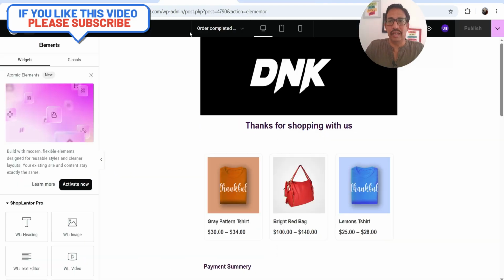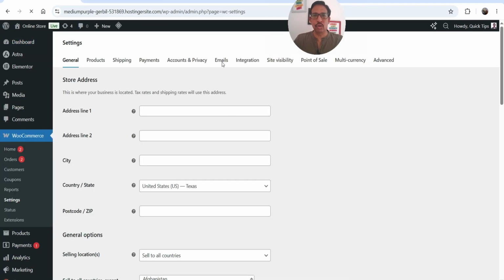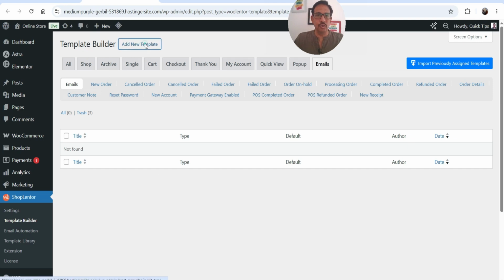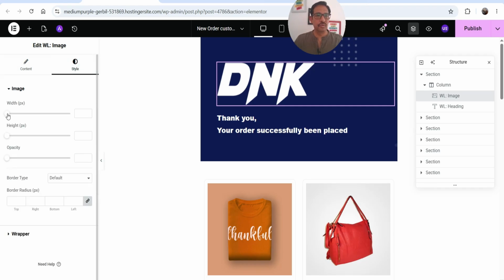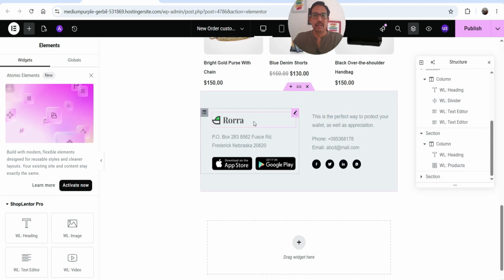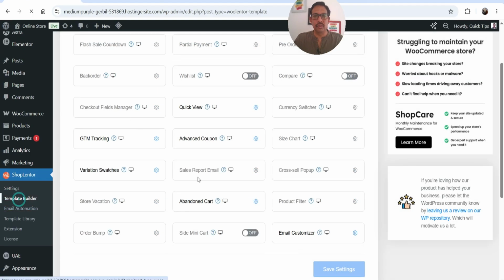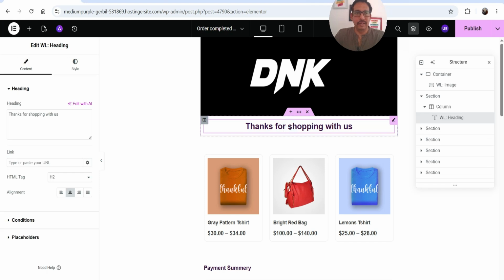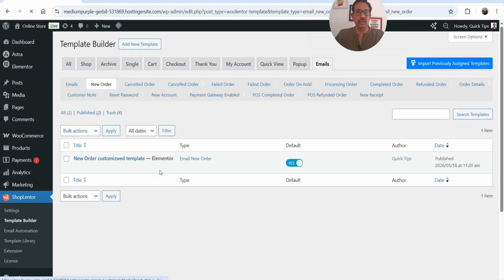Best WooCommerce Email Customizer Plugin | ShopLentor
Want to create professional and fully customized WooCommerce order emails?
In this video, I’ll show you how to customize WooCommerce order emails using the powerful ShopLentor Email Customizer feature.

With ShopLentor Pro, you can design beautiful WooCommerce emails for order confirmations, completed orders, customer invoices, processing orders, shipping notifications, and more — all without writing any code.

Custom WooCommerce emails help improve branding, customer trust, engagement, and overall shopping experience.

🔥 In This Video You’ll Learn:
✔️ What is WooCommerce Email Customizer
✔️ How to customize WooCommerce order emails
✔️ How to design professional WooCommerce emails
✔️ How to edit WooCommerce email templates
✔️ How to customize order confirmation emails
✔️ How to add branding & styling in WooCommerce emails
✔️ How to improve customer email experience

💡 What is Email Customizer in WooCommerce?
WooCommerce Email Customizer allows you to customize the design and content of WooCommerce transactional emails such as:
✔️ New Order Emails
✔️ Processing Order Emails
✔️ Completed Order Emails
✔️ Customer Invoice Emails
✔️ Shipping Emails
✔️ Refund Emails

Instead of using the default WooCommerce email design, you can create branded, professional, and visually attractive emails for your customers.

🚀 Benefits of Customizing WooCommerce Order Emails:
✅ Improve brand identity
✅ Create professional customer emails
✅ Increase customer trust & engagement
✅ Improve user experience
✅ Make WooCommerce emails visually attractive
✅ Increase customer retention
✅ Add marketing & promotional content
✅ Improve email readability & design

⚡ Features of ShopLentor WooCommerce Email Customizer:
✅ Drag-and-drop WooCommerce email builder
✅ Customize all WooCommerce email templates
✅ Real-time email preview
✅ Professional email design options
✅ Add logos, colors & branding
✅ Responsive mobile-friendly emails
✅ Elementor integration support
✅ No coding required
✅ Dynamic WooCommerce email content
✅ Ready-made email templates
✅ WooCommerce transactional email customization
✅ Advanced design & typography controls

I hope that you will like this video about How to Customize WooCommerce Order Email Using ShopLentor Plugin